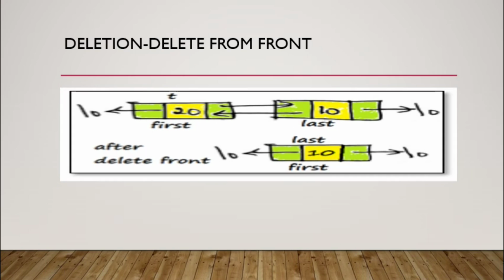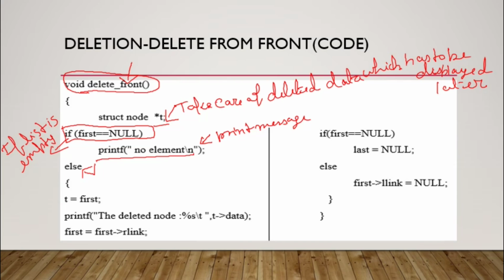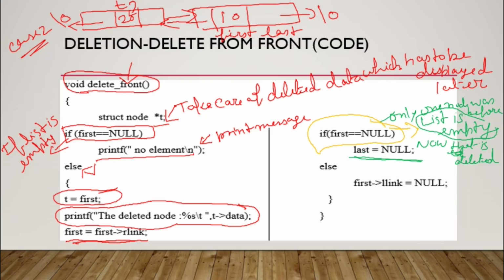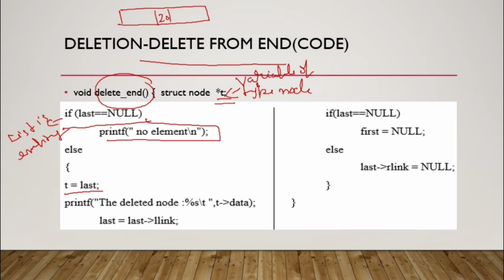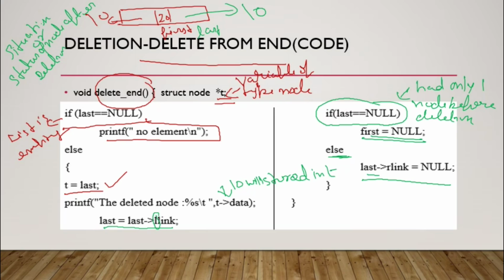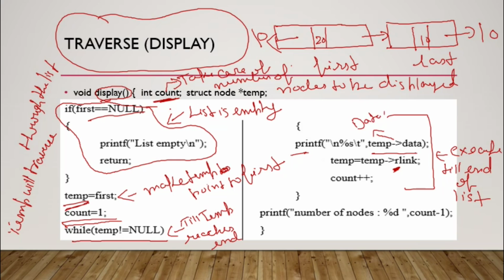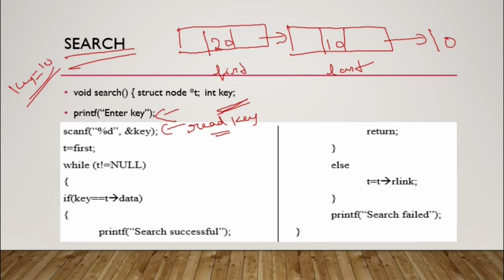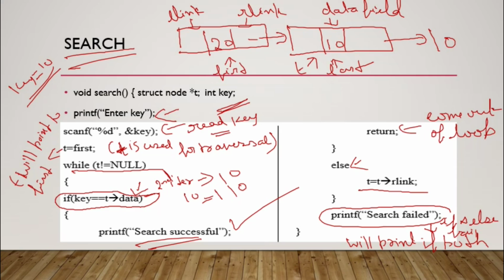VTU DS18CS32M3 L4 DOUBLY LINKED LIST OPERATIONS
This video will give us information on Deletion,Search and Display operations in Doubly Liked List
  Name:ANAL BALLULLAYA
  Department:INFORMATION SCIENCE AND ENGINEERING
  Semester:3